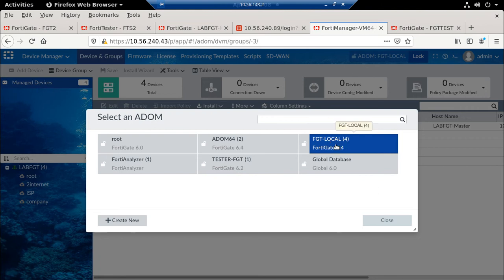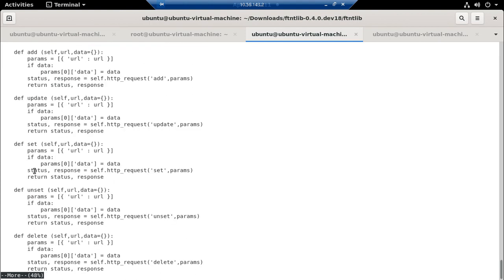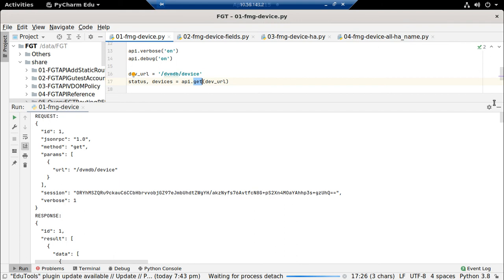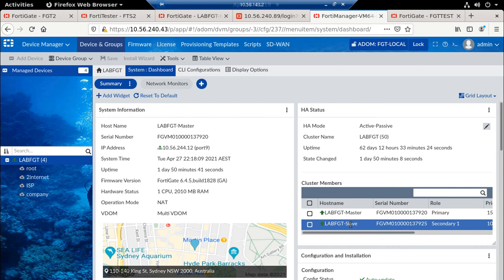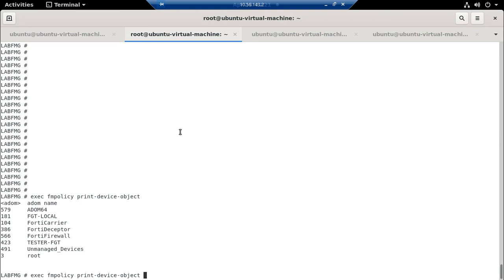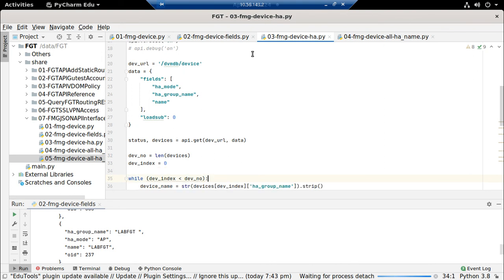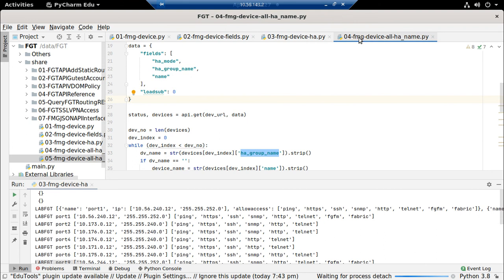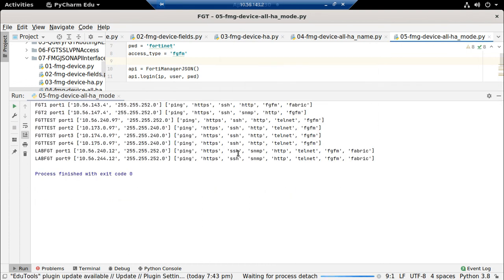07- FortiManager JSON API Query FortiGate Interface Opened Service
FortiManager JSON API
1) Introduce FortiManager JSON API
2) How to install via CLI and Pycharm
3) Get dvmdb device
4) Introduce fields/filter
5) Get FGT interface and opened access
6) Filter HTTPS/TELNET access